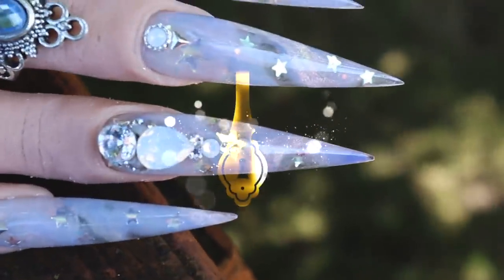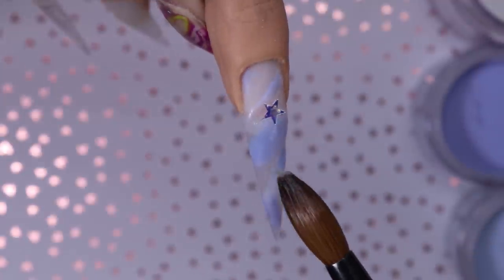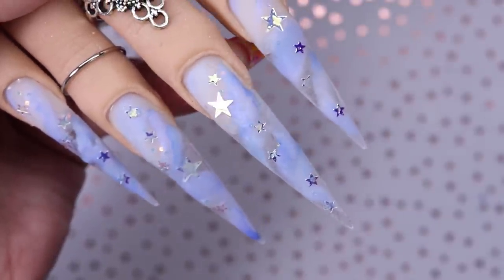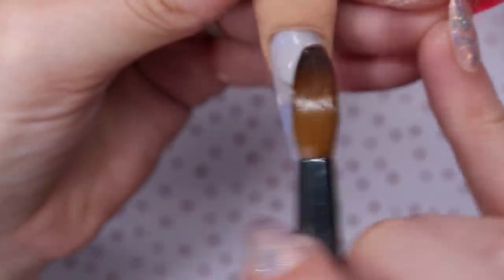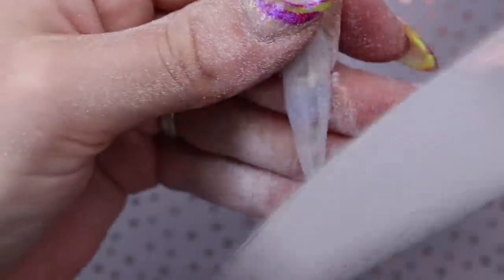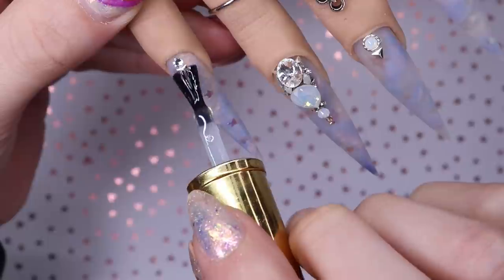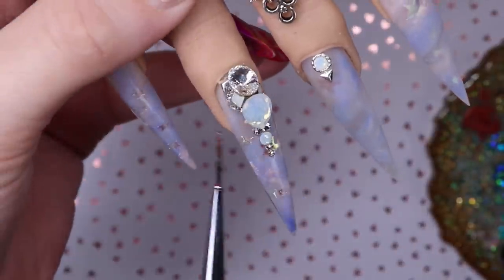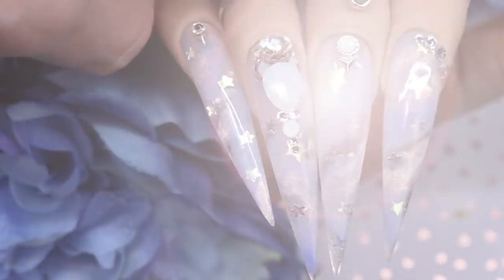GLASS NAILS ACRYLIC DESIGN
Clear glass nails - periwinkle stiletto nails design inspired by nails by annabel m owner of glitterbels acrylic system

in todays Video, I'm using Glitterbels extreme length nail tips to do these xxlong stiletto nails
I'm using all glitterbels brand and techniques included in this video: triple dipped acrylic , encapsulating acrylic design, glass tips, apex placement, finish filing & crystal application

This design is inspired by Annabel!

 The Nail Throne Is my Site
if you order from the nail throne I profit from sales

PRODUCTS

extra long stiletto nails |  periwinkle nails | glitterbels

If you're new here, I am a professional nail tech with 12 years experience
My channel isn't just for profession nail techs, I try and teach in a way so beginner nails techs and DIY nail techs can learn as well.